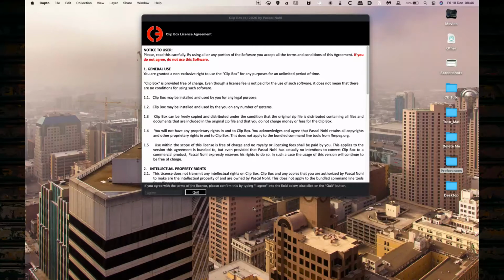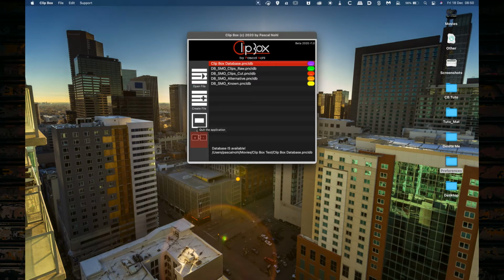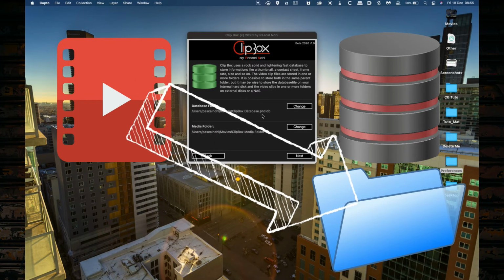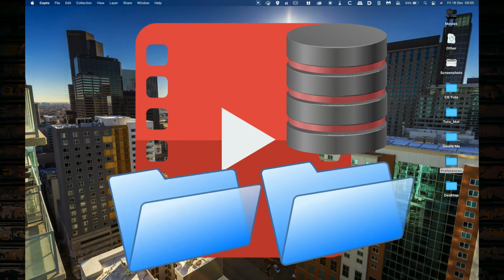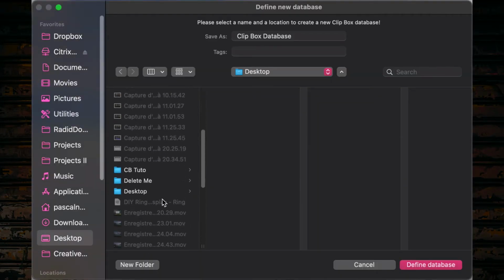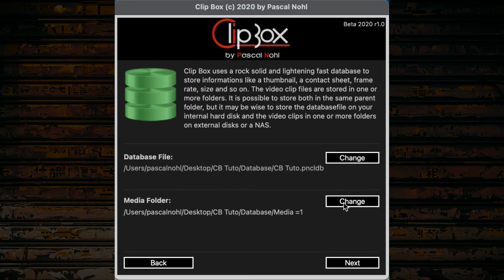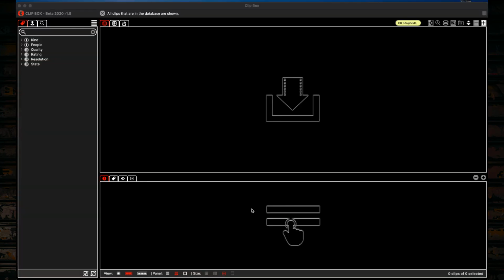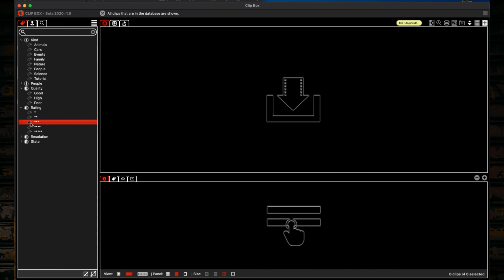002 - Create Your First Database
Learn how to create your first database in Clip Box